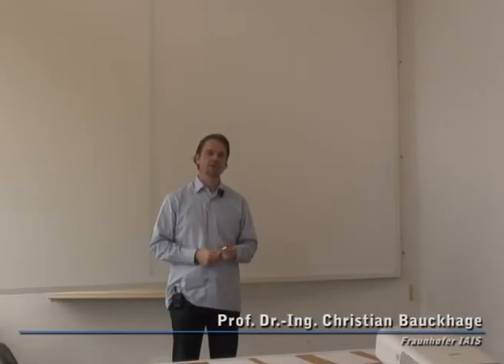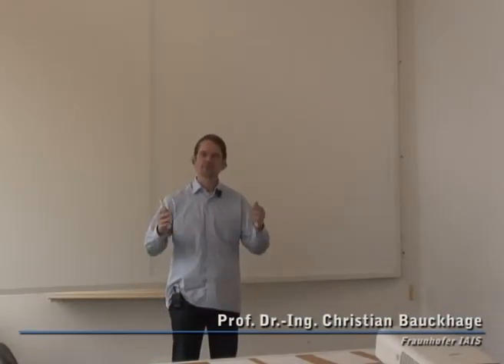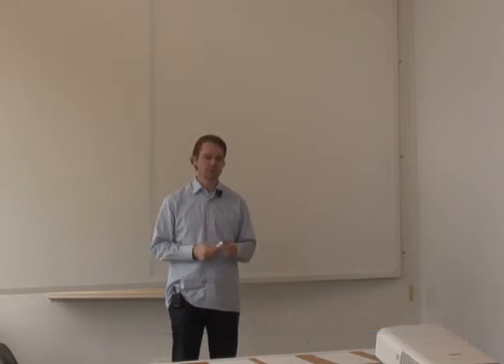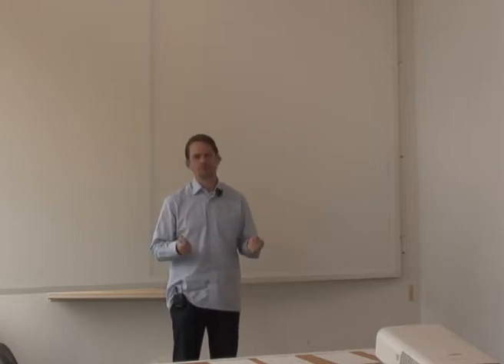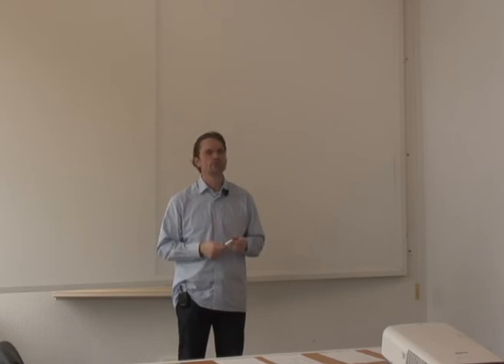Online Lecture Announcement: Computer Game AI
A short teaser for the upcoming b-it media informatics lecture on game AI, held by Prof. Dr.-Ing Christian Bauckhage (Fraunhofer IAIS). The lecture will be available online.